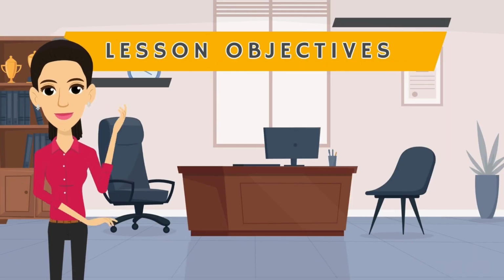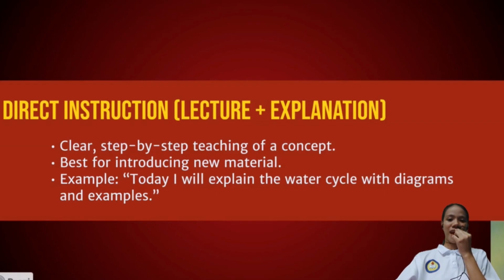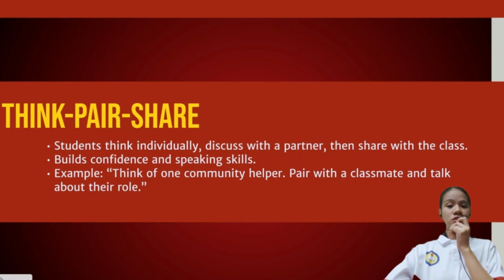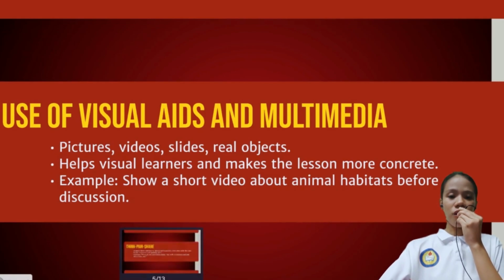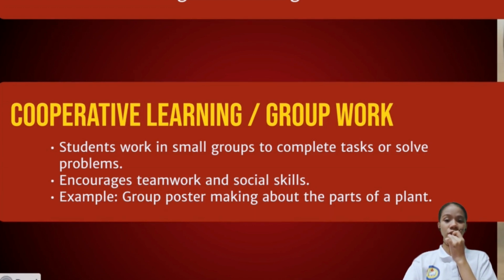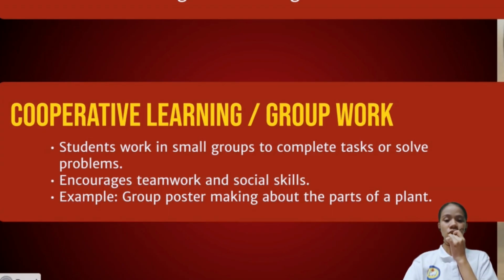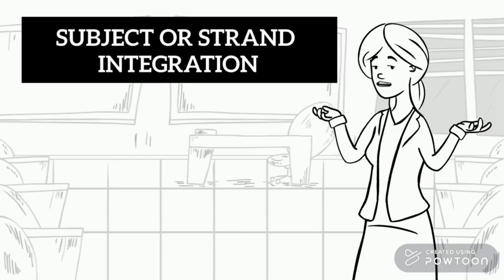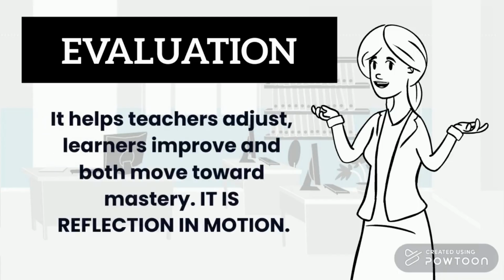FROM SPARK TO MASTERY: HOW TO CREATE AN ENGAGING LEARNING PLAN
Are you a teacher, student, or content creator looking to design learning experiences that truly inspire? In this video, we unpack a simple yet powerful framework for creating an engaging learning plan—from the first spark of curiosity to full mastery of skills and understanding.

This learning plan format is specifically developed for the New Prodon Academy of Valenzuela by their School Principal, Dr. Auggene John D.A. De Vega, OP, ensuring a clear, structured, and values-driven approach to teaching and learning.

✨ What you’ll learn:
• How to craft clear and meaningful learning objectives
• The importance of “Big Ideas” in purposeful lesson design
• Strategies to maintain engagement and maximize learning flow
• How to align content, activities, and assessment effectively
• The power of reflection in transforming knowledge into mastery

Designed for teachers, education students, and instructional creators, this guide will help you plan lessons that are purposeful, engaging, and transformative.

Credits:
• Music from Stock Sounds, juqboxmusic,
• Additional videos, music, and media assets sourced from Canva and Microsoft Clipchamp
• Video edited using Canva, Powtoon, Prezi, Animaker, and Microsoft Clipchamp